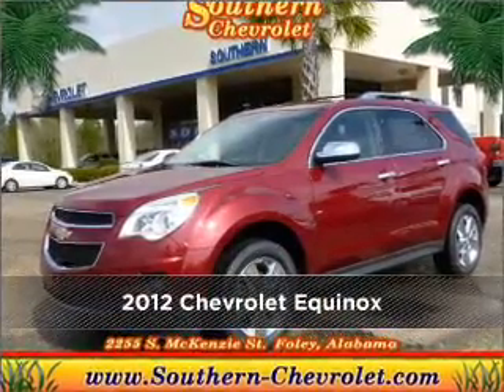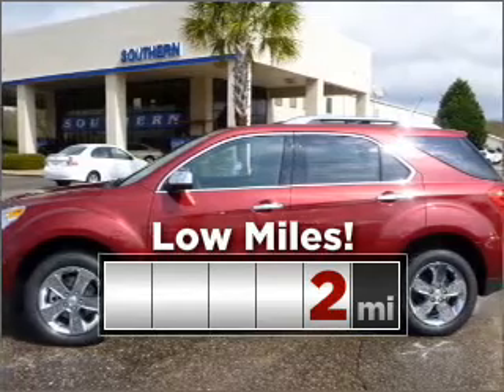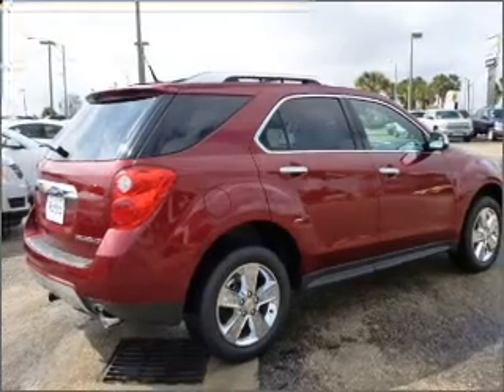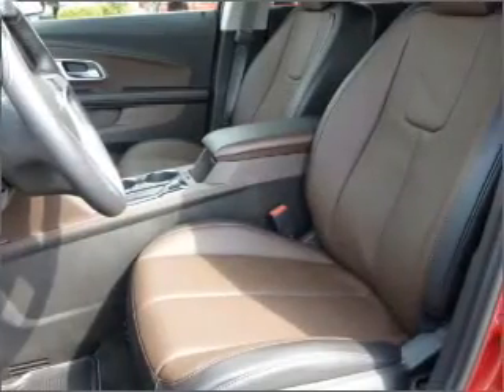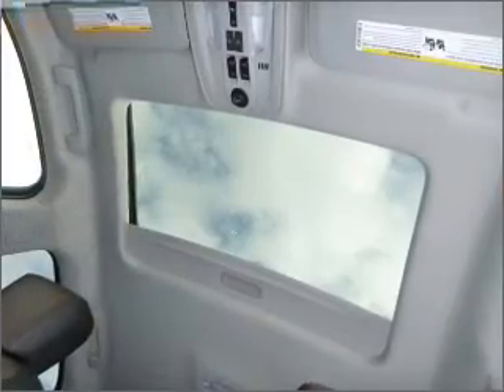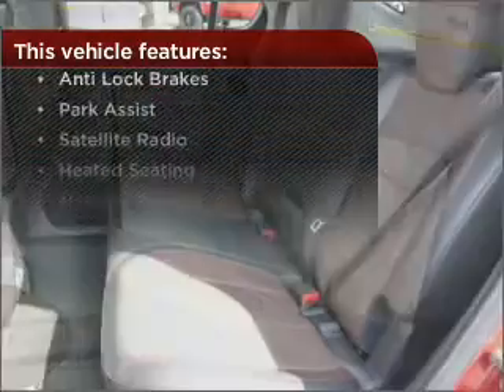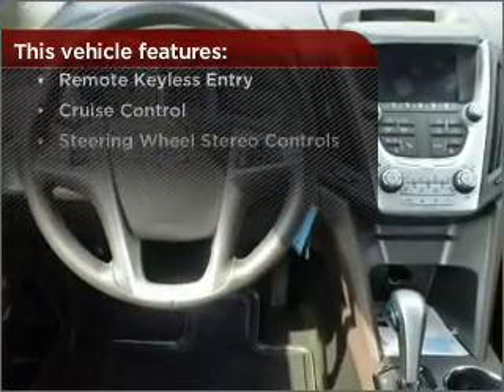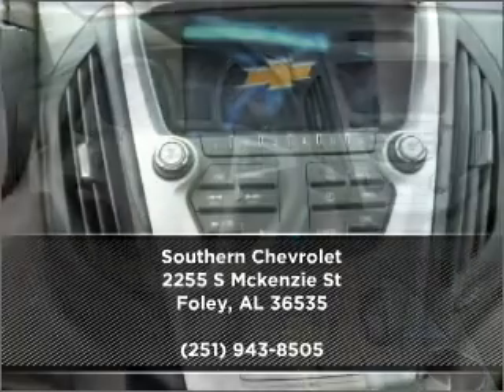2012 Chevrolet Equinox in Foley, AL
Southern Chevrolet
2255 S Mckenzie St
Foley, AL 36535
2012 Chevrolet Equinox
Automatic
Mileage:2